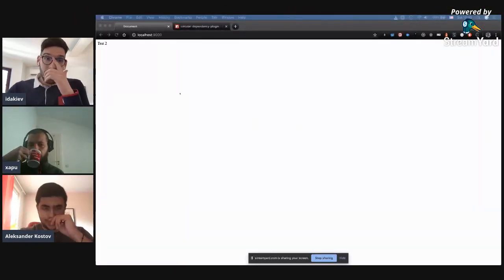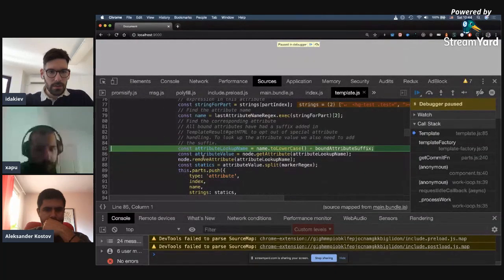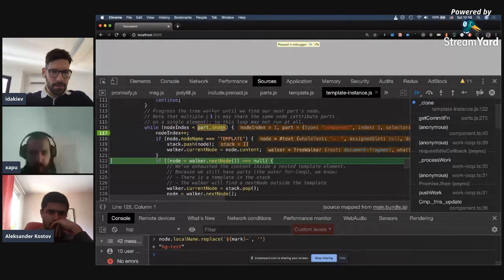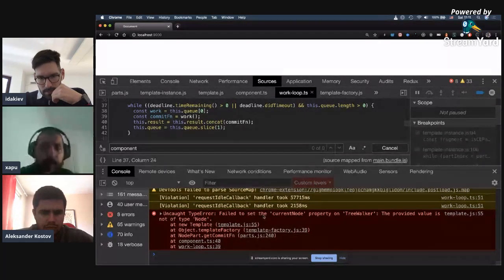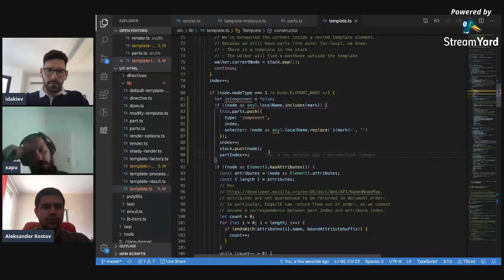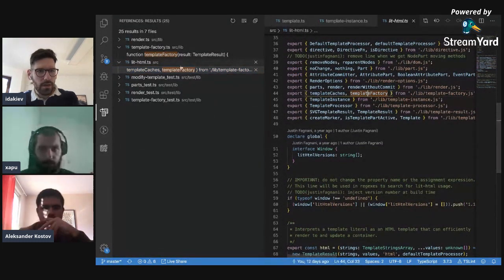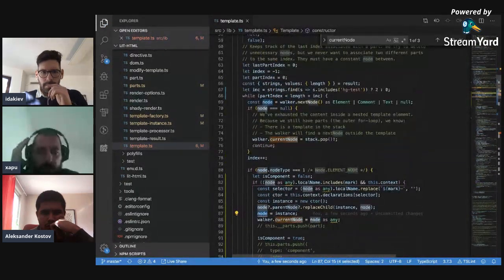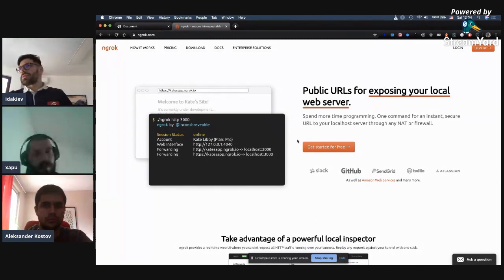commit #10 - Deep dive into lit-html internals and work loop upgrades pt. 4 w/ Iliya Idakiev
In the tenth episode of commit.js we'll continue with our modification of lit-html (a small library developed by the Polymer team (Justin Fagnani) that we introduced in commit #2 and have been using ever since). We will also attach it to our work loop and see if everything will work together. If you've missed the previous episode you can watch it

In the next couple of series we will be developing our own Angular like library.

Everyone is welcome to participate by asking questions inside the chat section!

If you like what we are doing you can join our facebook group:

Speaker: Iliya Idakiev
Panellists: Aleksander Kostov, Hristyan Hristov.